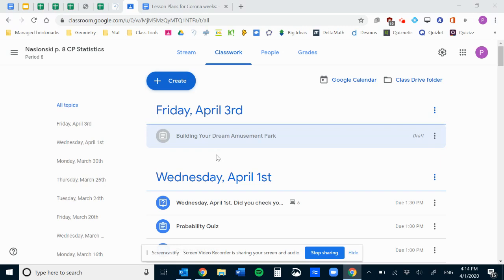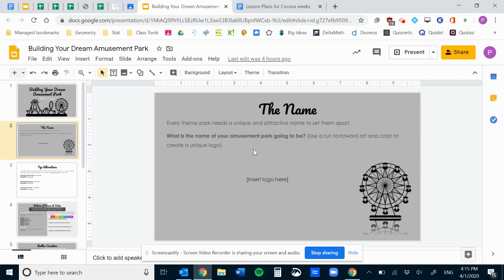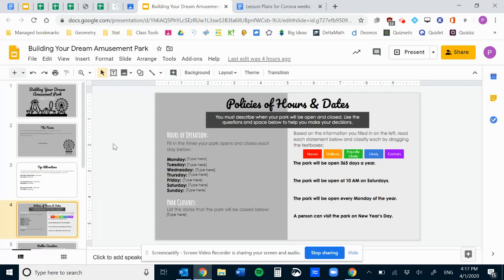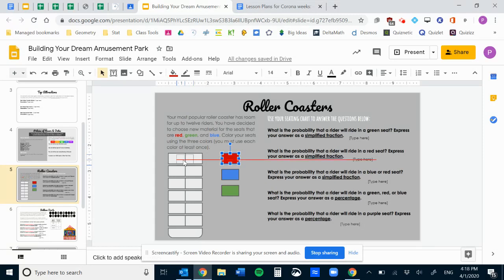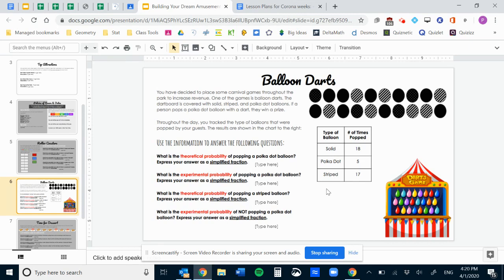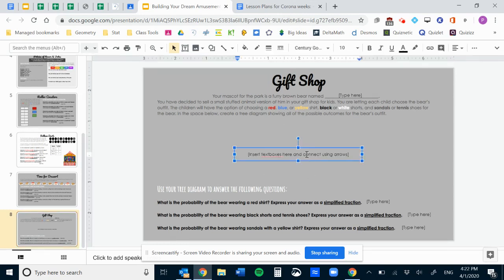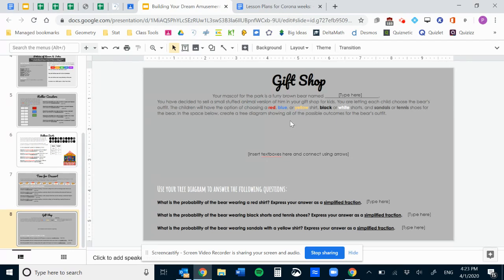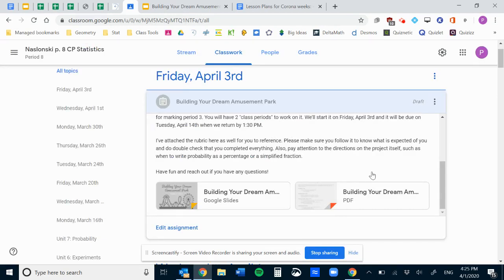Amusement Park Project Instructions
Instructions for the Building Your Dream Amusement Park Project.

CP Statistics Mahwah High School 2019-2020